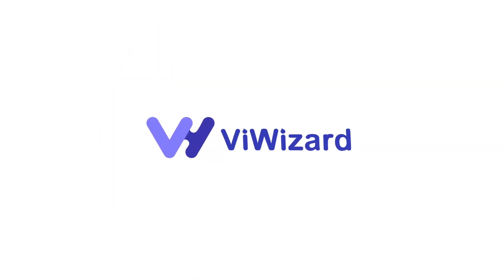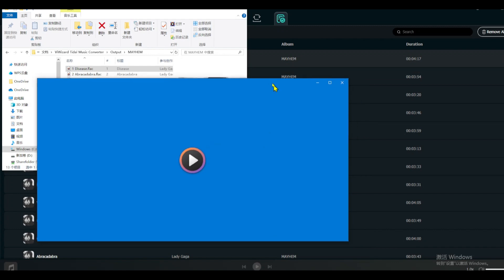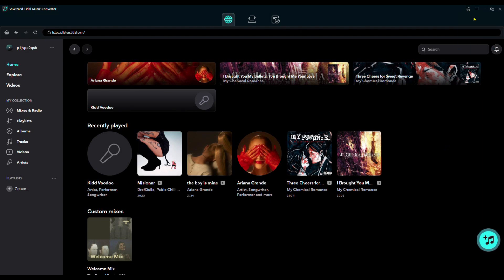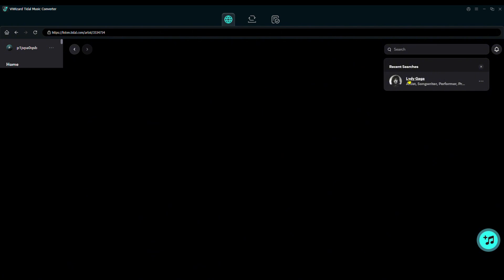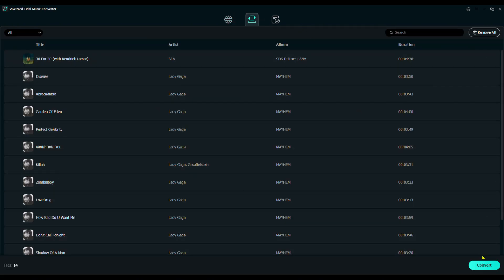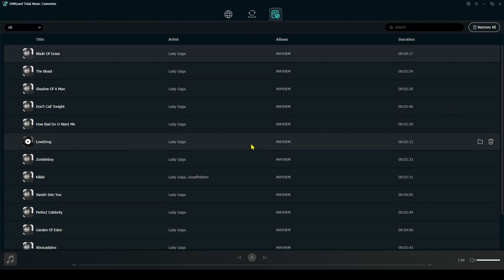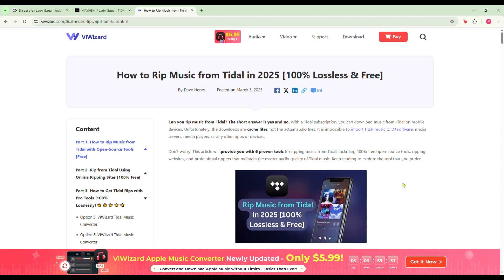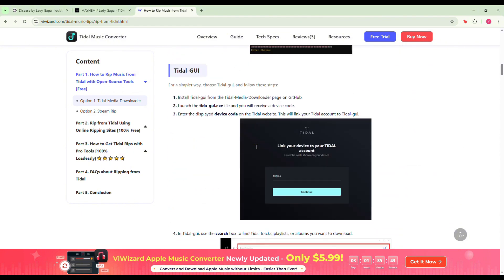Best Way to Rip Tidal Music in 2025 [100% Lossless]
🔗 Grab ViWizard Tidal Music Converter for free!
🔥 Want to rip music from Tidal in 2025 with 100% lossless quality? Look no further! In this video, I will show you how to save your favorite Tidal tracks as audio files. This way, you can play them on any device, anytime! 🎶💯 No more streaming restrictions! Watch now and start ripping like a pro.

🔹 What you’ll learn in this video:
✔️ How to rip Tidal music with lossless quality
✔️ Convert Tidal tracks to MP3, FLAC, WAV, and more
✔️ Play Tidal music offline on any device

Method Covered:
0:00 Intro
0:12 Result
0:25 Steps to Rip Tidal Songs
1:42 Free Ripping Ways

🥳 Welcome to the ViWizard YouTube channel! More videos on our Channel are coming to this space.